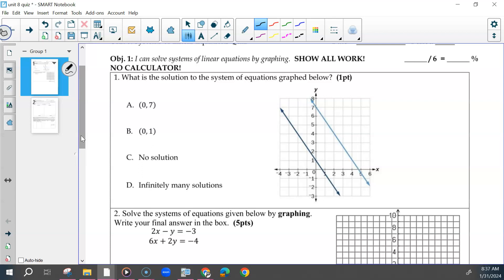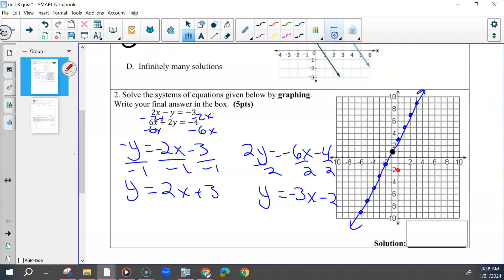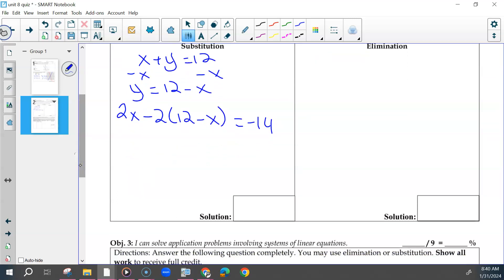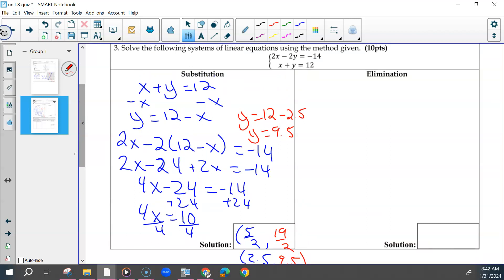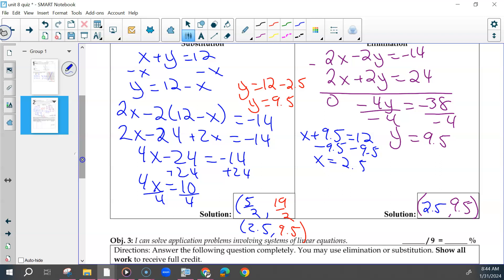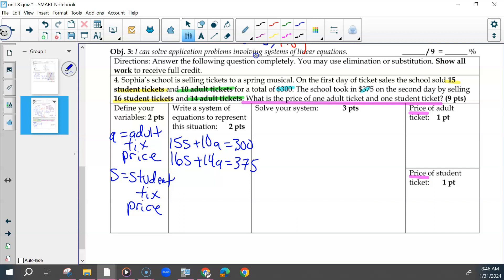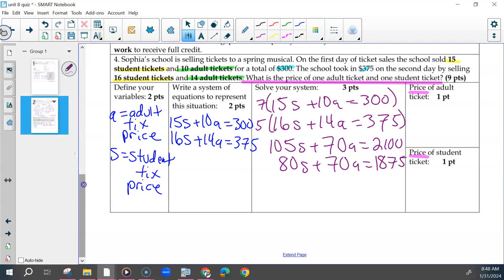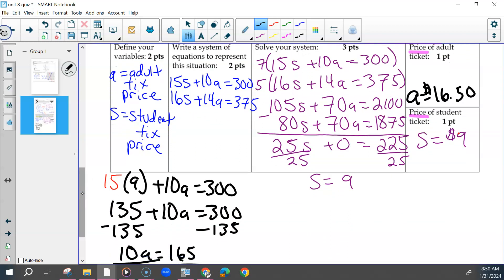Adv Alg 1 2nd 1-31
We went over the quiz before you took your test.